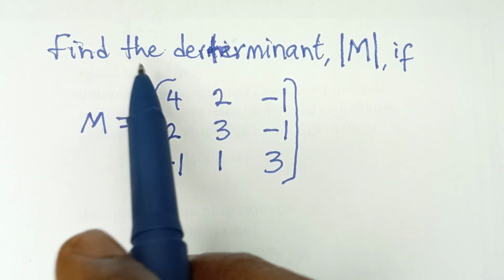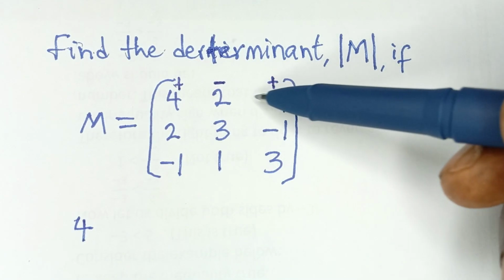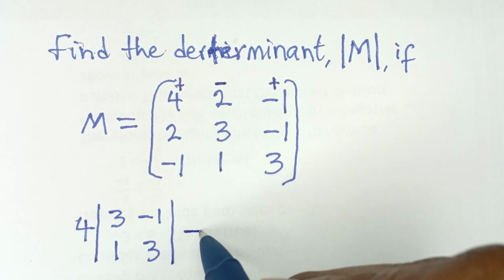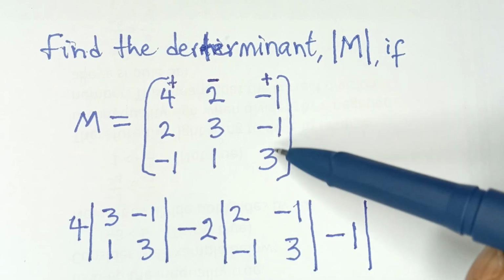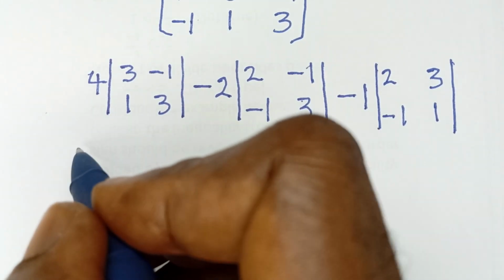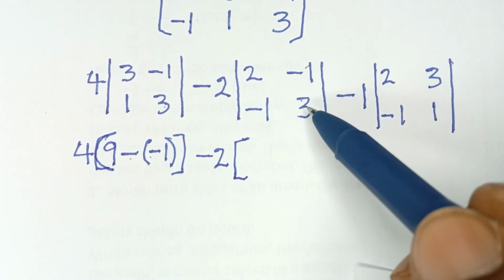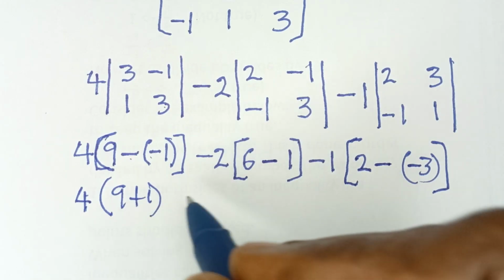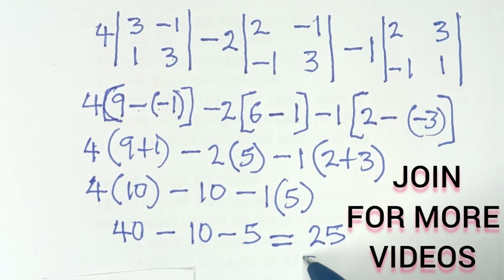Determinant of 3 x 3 Matrix || Complete Visual Explanation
Learn how to find the determinant of a matrix step-by-step! This tutorial covers everything about the Determinant of 3x3 matrix using cofactor expansion and row reduction. Perfect for students in algebra, linear algebra, or anyone preparing for exams. I’ll explain the rules, show common mistakes to avoid, and demonstrate practical examples.